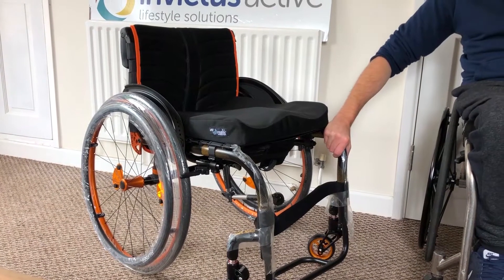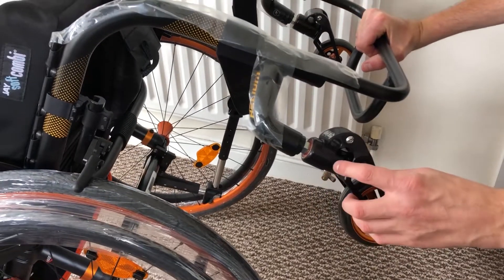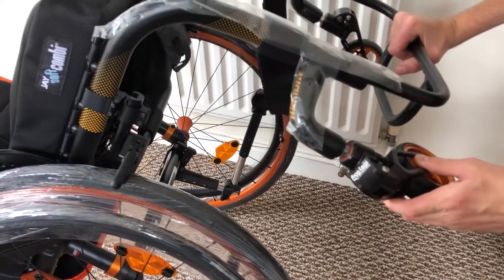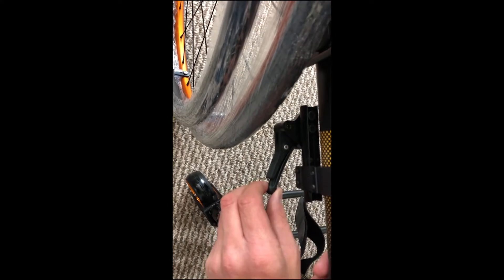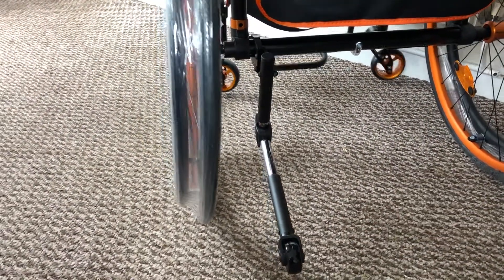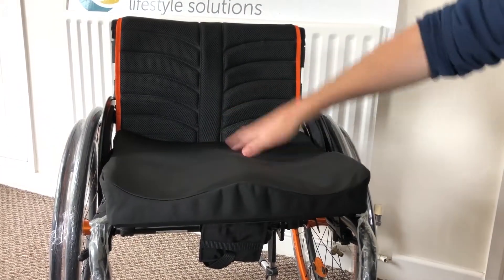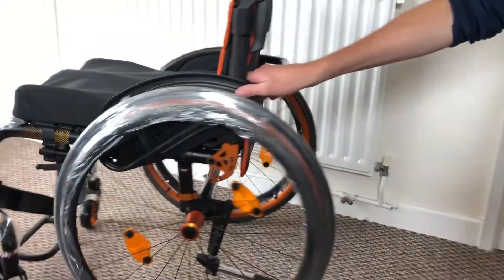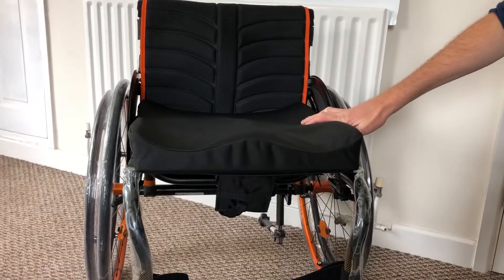Orange Quickie Helium Wheelchair! Wheels, casters, backrest - looks smart!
The Quickie Helium wheelchair is an ultra-light wheelchair which offers outstanding performance. It is strong and sturdy and highly adjustable to meet your specific, or changing, needs. With fast and direct reactions with minimal force, the Quickie Helium Wheelchair is a real joy to use.
This Quickie Helium wheelchair review shows the all orange contrast! The customer decided on the orange wheelchair, casters and backrest binding. Combined it looks very smart and a great choice.

Scott from Invictus Active takes a look at the following:

Soft combi cushion
Orange caster wheels
Frogs legs caster forks
Footrest suitable for FreeWheel
Scissor brakes
Swing away anti tip
Orange rim and hub
Colour binding on backrest

Free quotes are available and Invictus Active provides the lowest price in the UK.